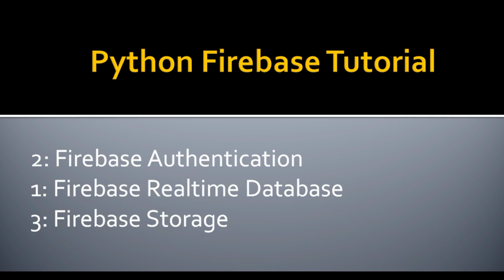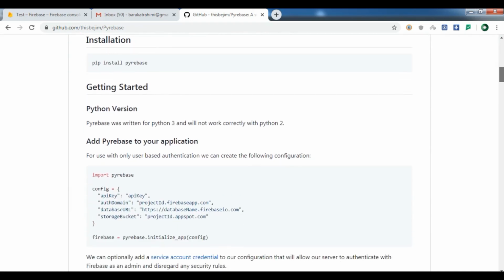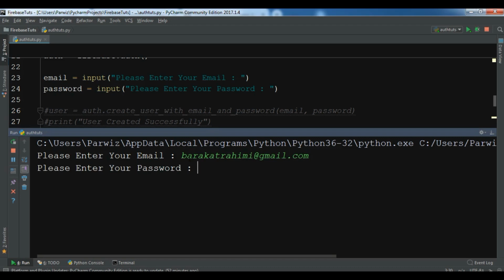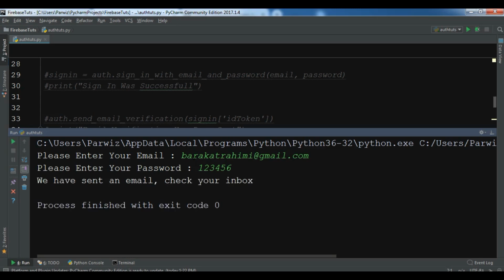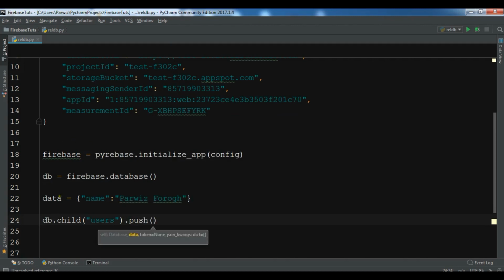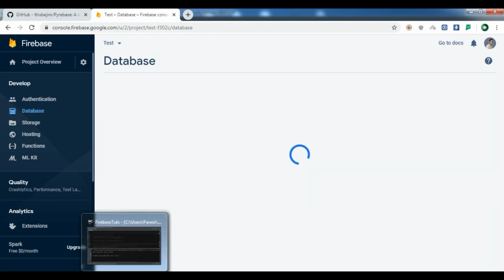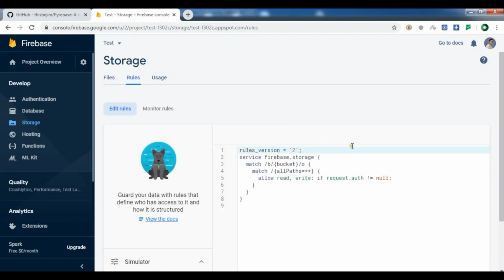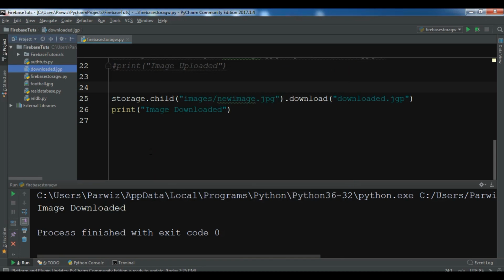Python Firebase Course For Beginners | Storage | Authentication | Real Time Database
Welcome to Python Firebase Course for Beginners, in this Python Firebase Course for Beginners we are going to work with Firebase using Python Programming Language. especially we are going to work with Firebase Real Time Database, Firebase Authentication and Firebase Storage. and also we will use pyrebase library for this article, pyrebase is  a simple python wrapper for the Firebase API.

1: Firebase Authentication ?

Firebase Authentication provides backend services, easy-to-use SDKs, and ready-made UI libraries to authenticate users to your app. It supports authentication using passwords, phone numbers, popular federated identity providers like Google, Facebook and Twitter, and more.Firebase Authentication integrates tightly with other Firebase services, and it leverages industry standards like OAuth 2.0 and OpenID Connect, so it can be easily integrated with your custom backend.

2: Firebase Real Time Database

The Firebase Realtime Database is a cloud-hosted database. Data is stored as JSON and synchronized in realtime to every connected client. When you build cross-platform apps or web applications , all of your clients share one Realtime Database instance and automatically receive updates with the newest data.

3: Firebase Storage

Cloud Storage for Firebase is a powerful, simple, and cost-effective object storage service built for Google scale. The Firebase SDKs for Cloud Storage add Google security to file uploads and downloads for your Firebase apps, regardless of network quality. You can use our SDKs to store images, audio, video, or other user-generated content. On the server, you can use Google Cloud Storage, to access the same files.